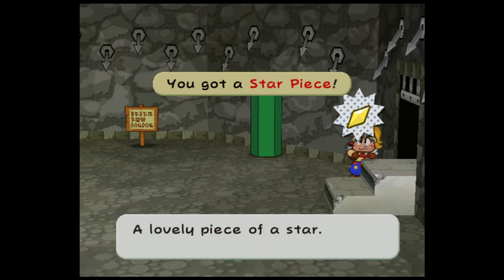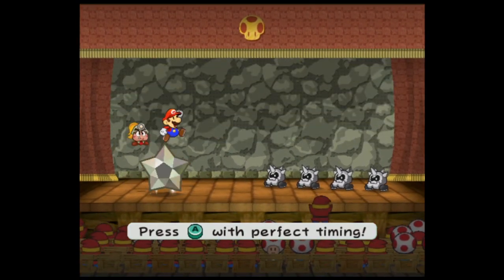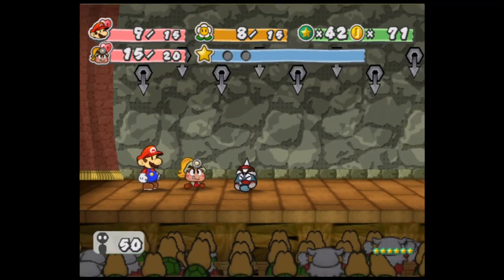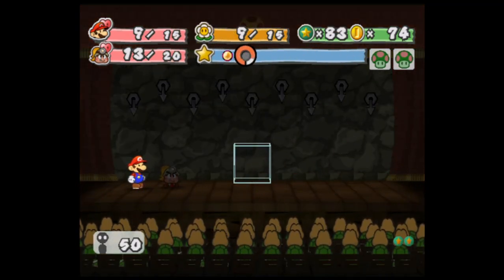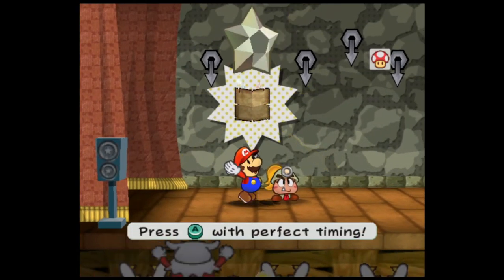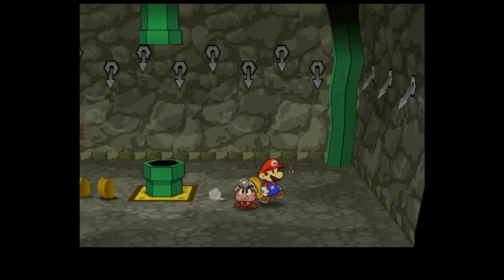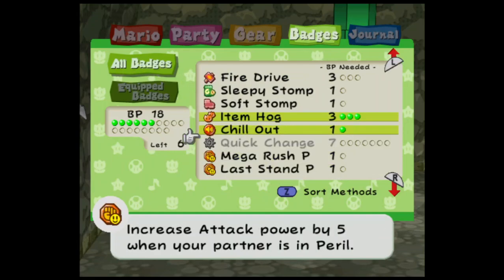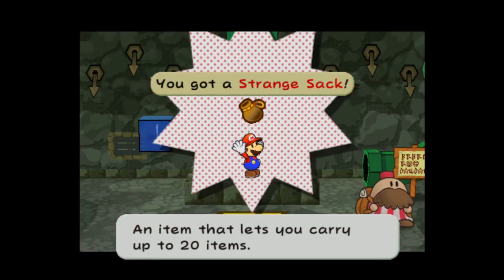Let's Play Paper Mario: The Thousand Year Door - Part 12 - The Pit of 50 Trials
In this episode of Let's Play Paper Mario: The Thousand Year Door, in the end I decided to mark this video as a regular part. This part is my dive into the first half of the Pit of 100 Trials. I was thinking of making it a bonus episode, but I tattle a lot of enemies and explain the B list star stage, so it really is part of the LP instead of something extra.